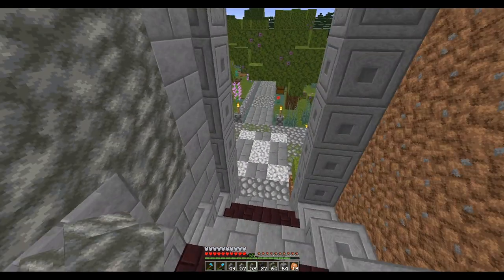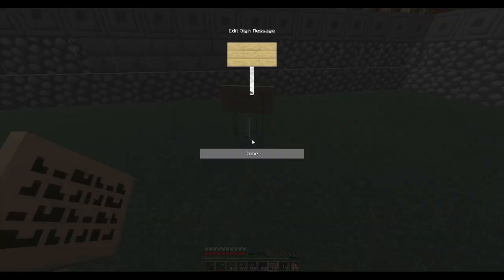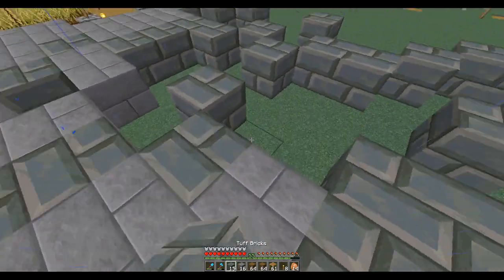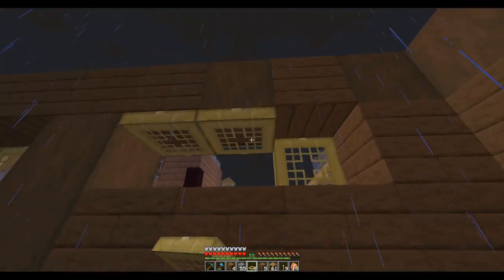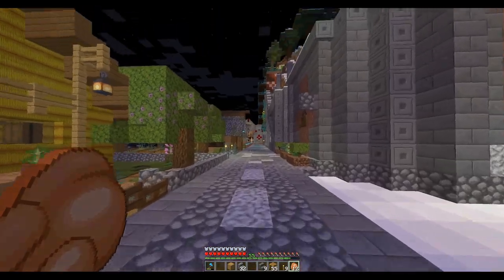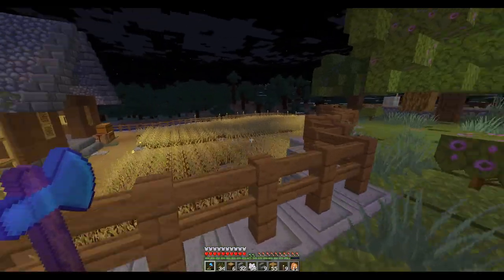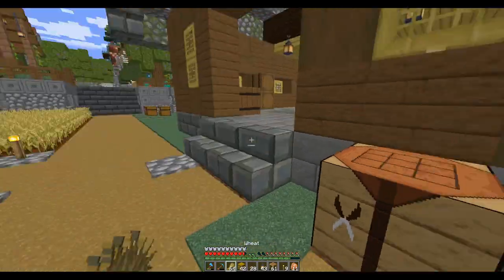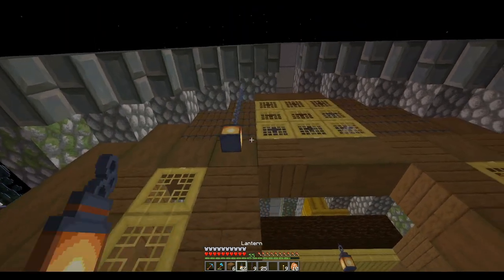Lets Play Minecraft Episode - 1354 Hay barn and unexpected visitors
In today’s Minecraft Lets Play single player survival series, I layout some of the new projects for the city, build a hay barn, and meet some unexpected visitors